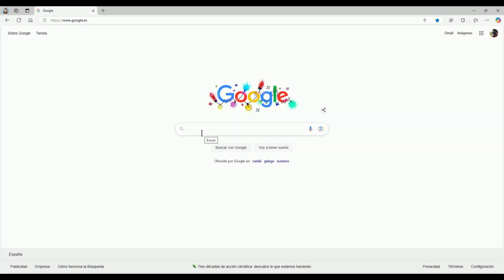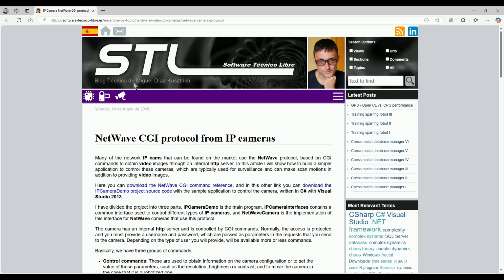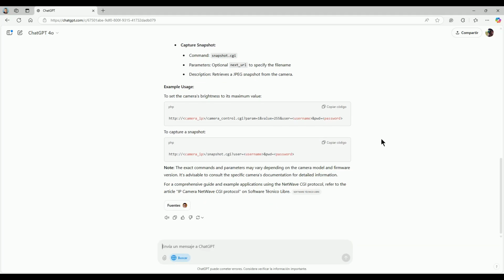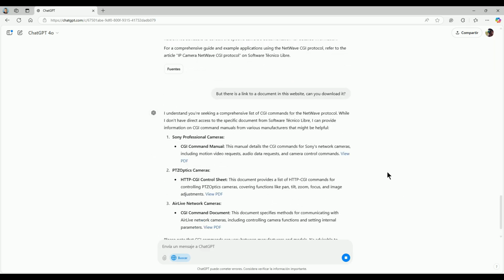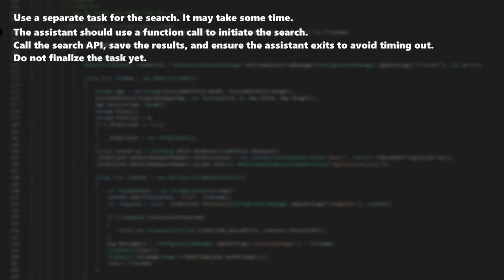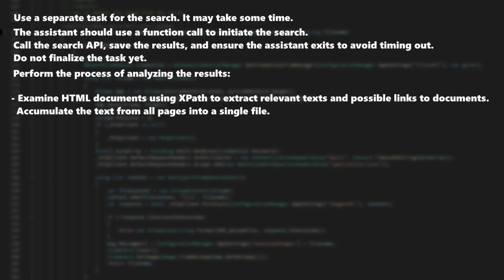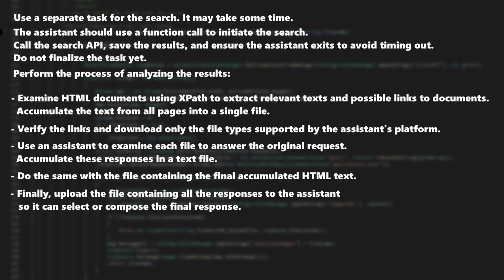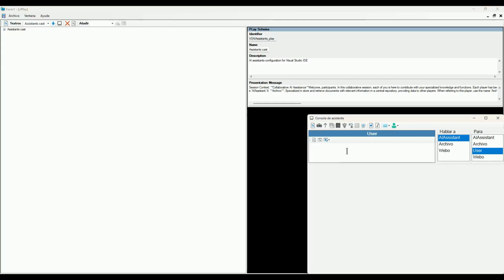Create an automated web search assistant using AI agents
Due to strict security and legal policies, AI agents cannot download and examine documents when searching the Internet. In this video, I demonstrate how our agents can read those documents while adhering to legal requirements and common-sense security practices.